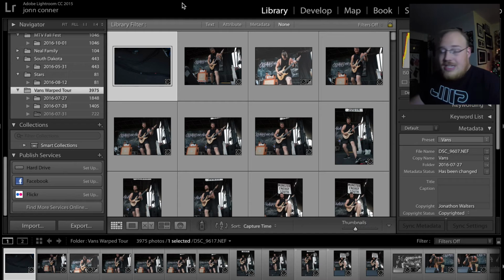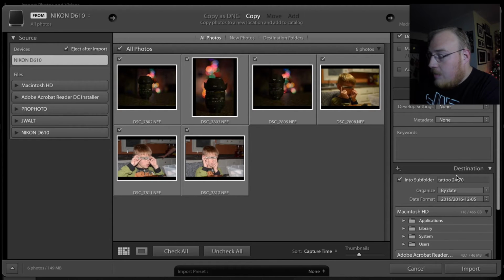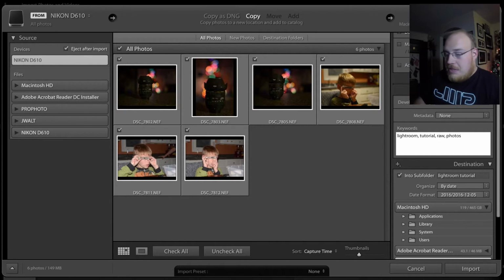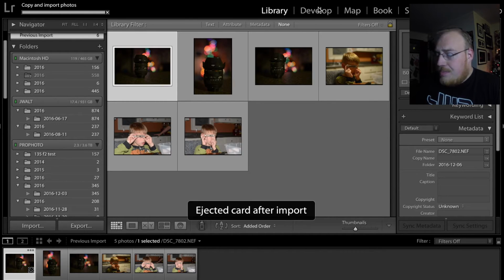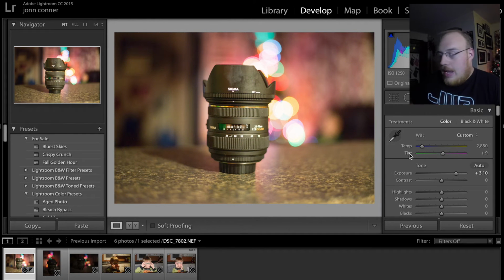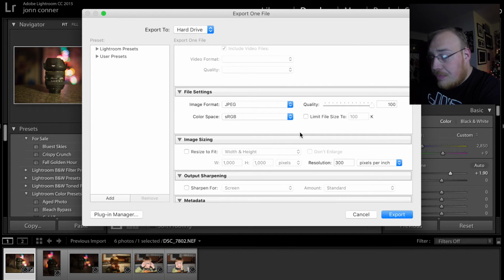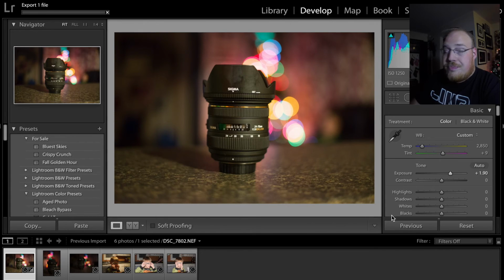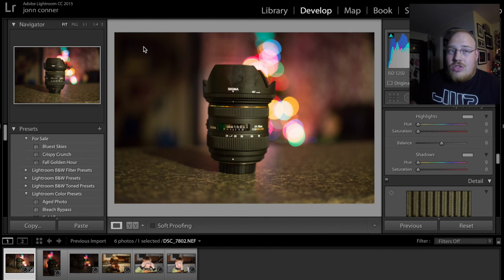How to make RAW files into JPEG in Adobe Lightroom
This video is a step by step on how to convert Raw files into Jpeg files for delivery to your clients or sharing on facebook and instagram.

A lot of people use lightroom to process their raw files and if you are new to photography it can be a bit overwhelming to start shooting raw files on your camera, especially when you just started shooting manual.